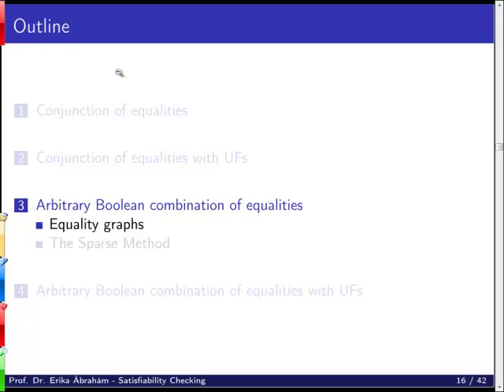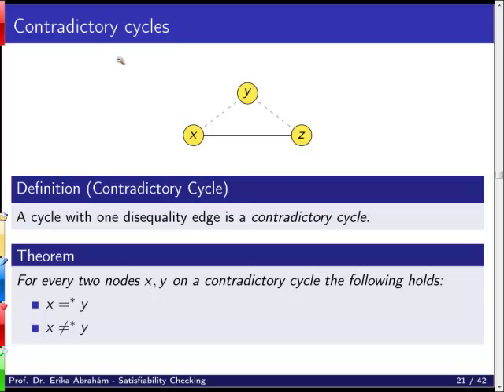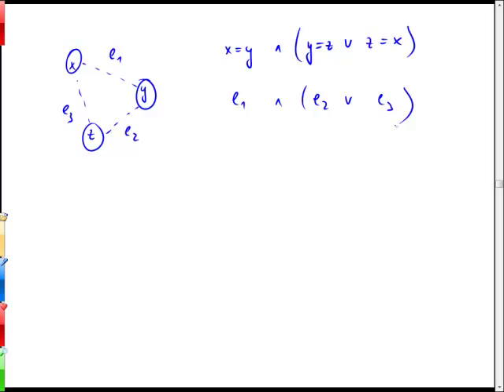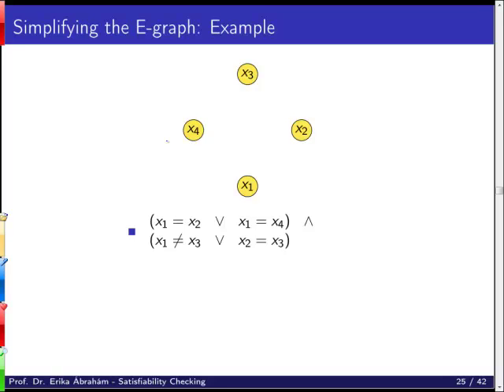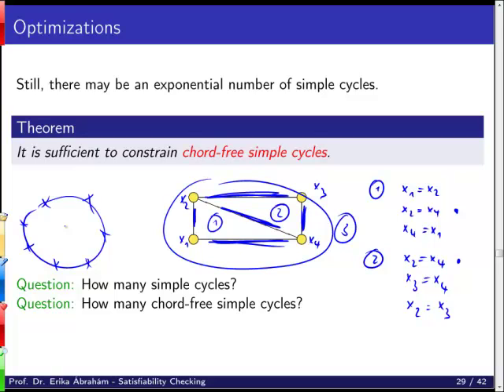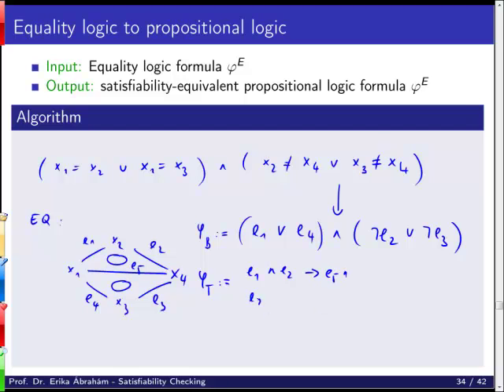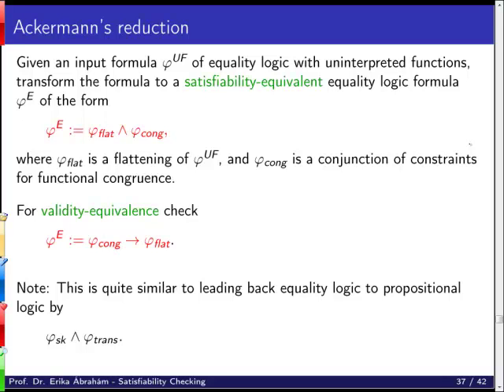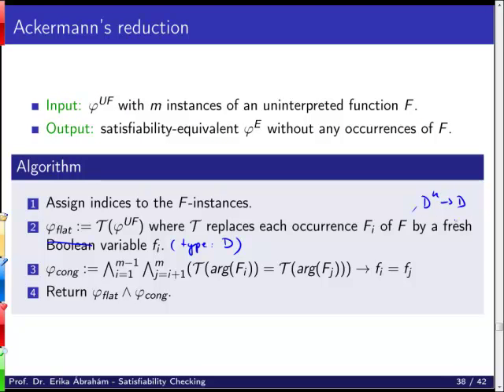04b uninterpreted functions